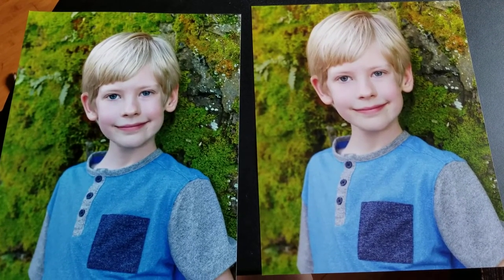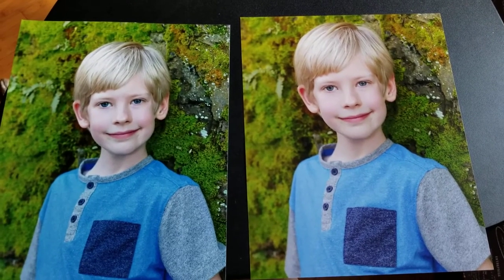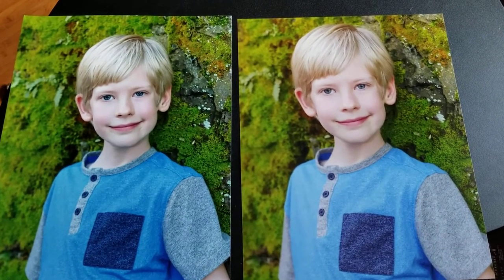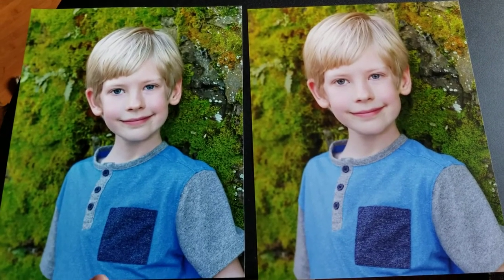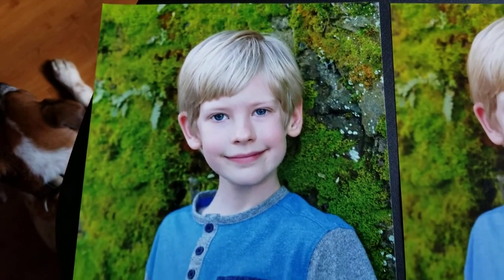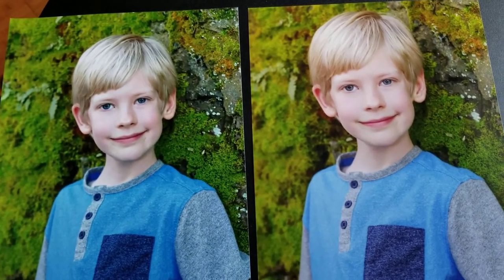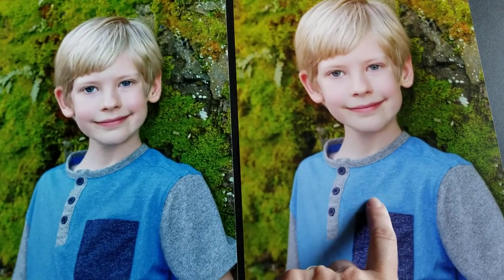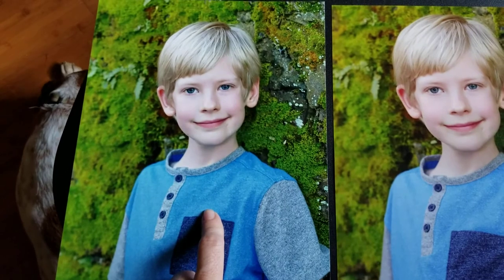Walgreens photo lab vs Artsy Couture Professional Printer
Just a quick side by side.